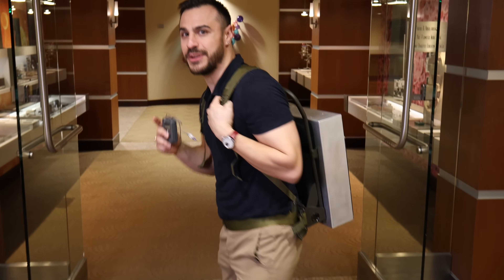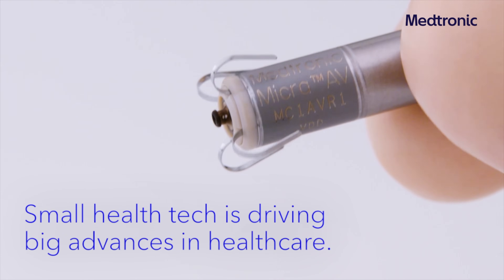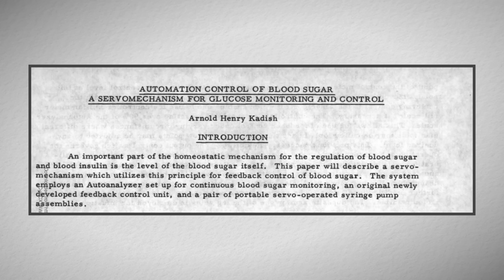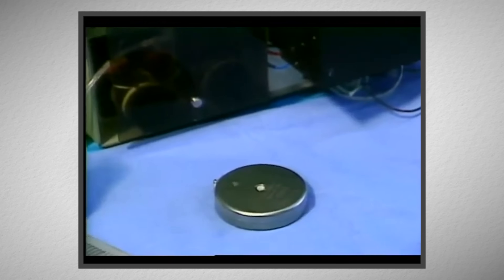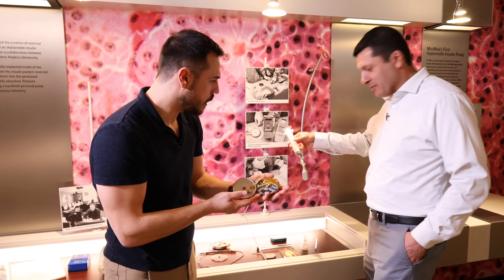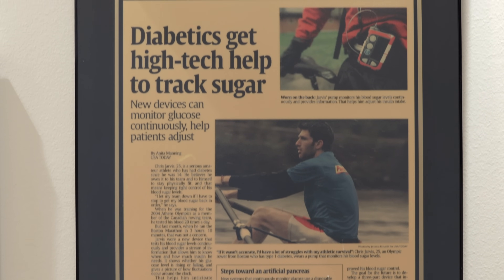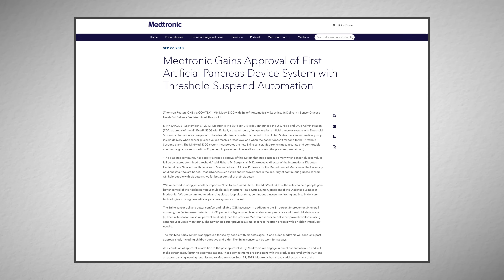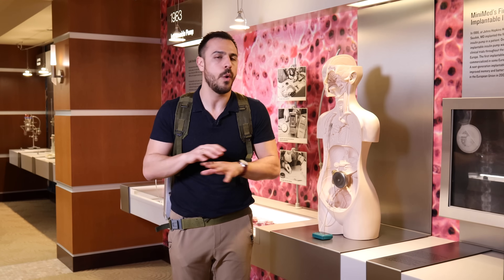The History of Diabetes Tech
I went to Medtronic headquarters in LA to learn about the history of diabetes technology and the journey to an artificial pancreas. I spoke with Ali Dianaty, Medtronic's Senior VP of Product Innovation and Operations about the first backpack-sized insulin pump, early Minimed pumps, an implantable insulin pump, the first continuous glucose monitors and more! Would you like to see more videos like this? Have you used this tech?

Medtronic paid for travel expenses of this trip, but had no control over the production or reporting in this video. HUGE thank you to the Medtronic team, Alex Adams and Toby for shooting/directing, and Georgi Goldman for your guidance.

Chapters:
History of Medtronic - 01:31
Early Blood Glucose Meters - 03:16
First Insulin Pump Backpack - 04:26
The AutoSyringe Pump - 06:04
Implantable Insulin Pump - 08:30
First CGMs - 13:23
Automated Insulin Delivery Systems - 15:26